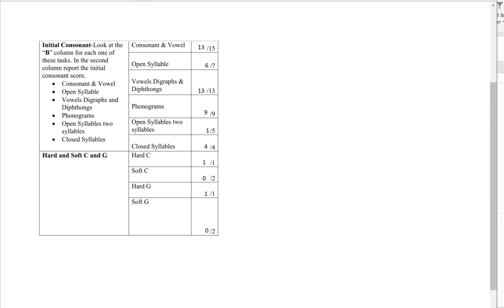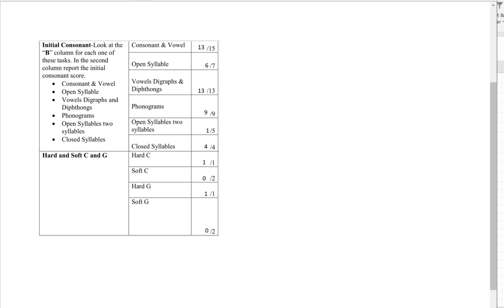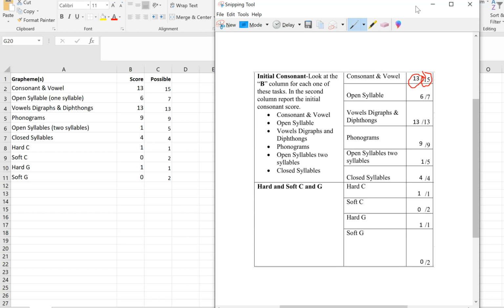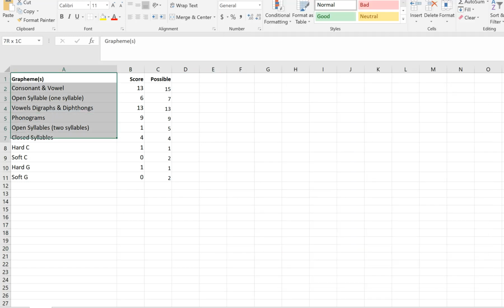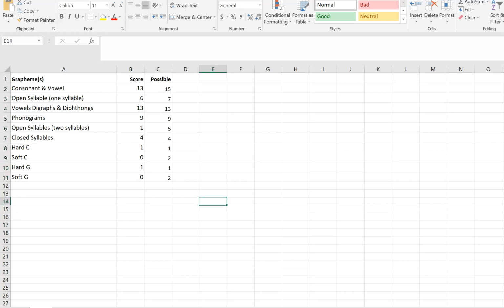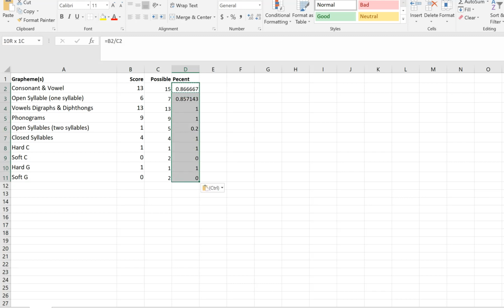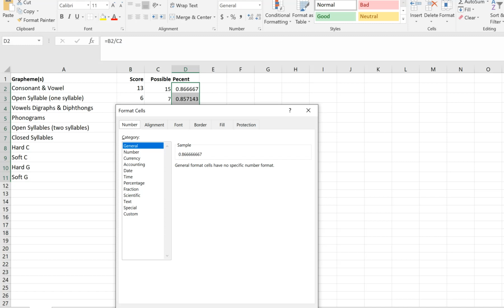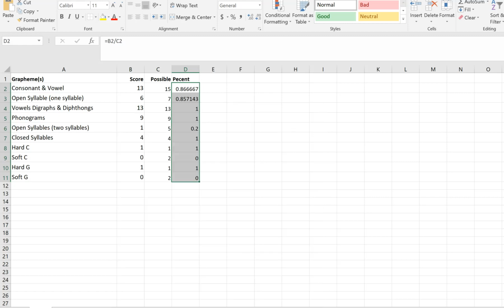Analysis of the Boyd Assessment Using Excel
A demonstration of using Excel to do some simple anlaysis of an assessment